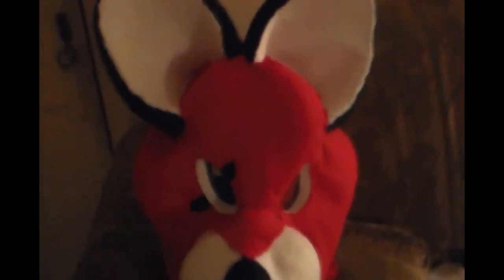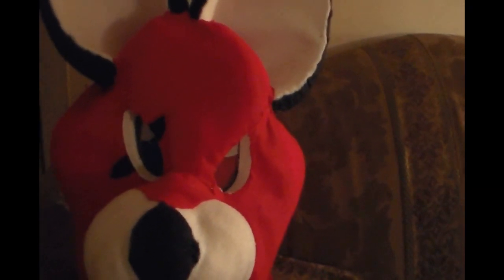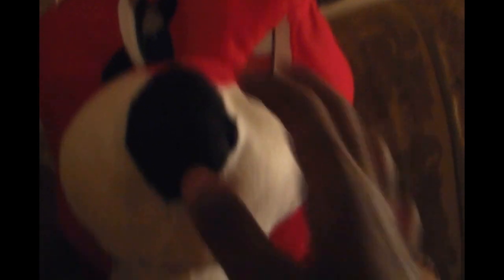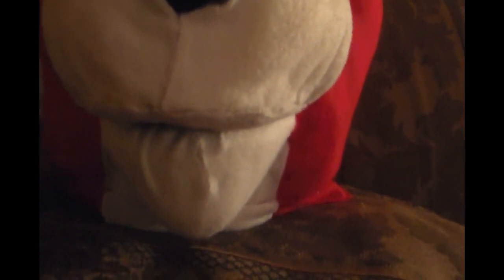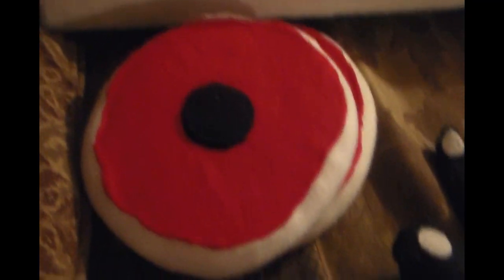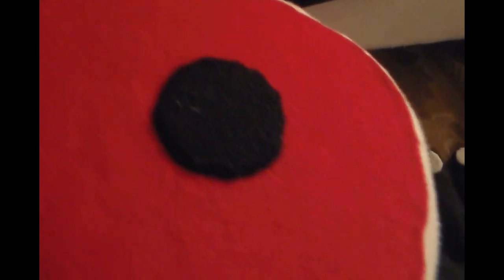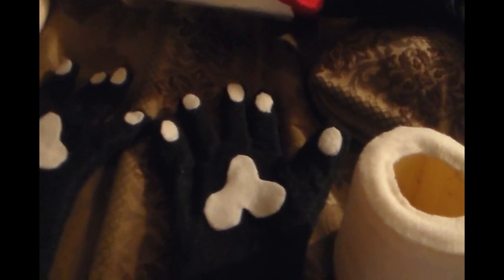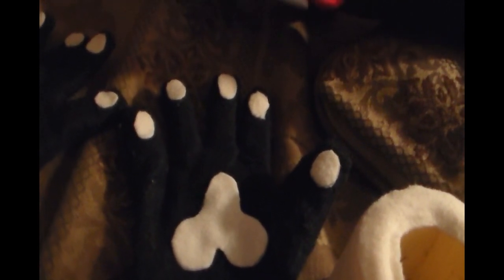Katana the red Fox Suit-Up Part 1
I had wanted to show you guys Katana the Red Fox, his weapons, and a suit-up of him. Thank you for all the couragement that you had given me to complete him.